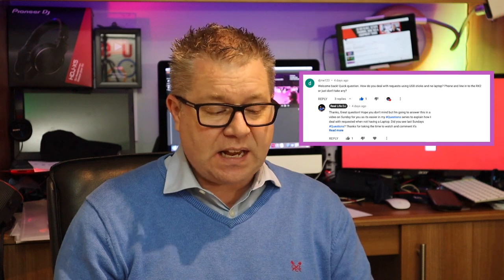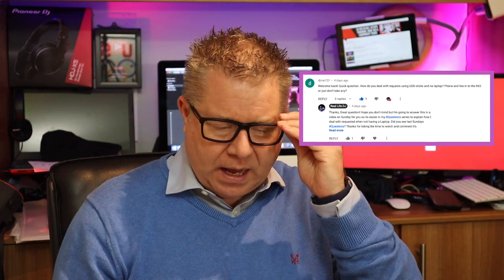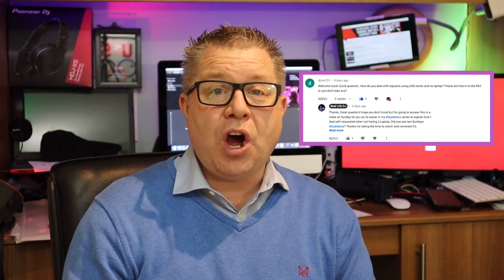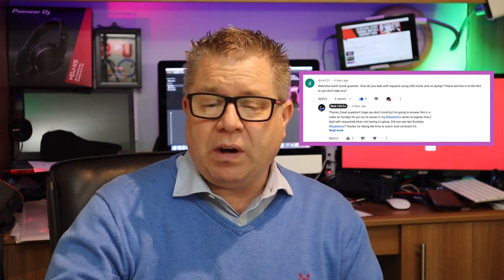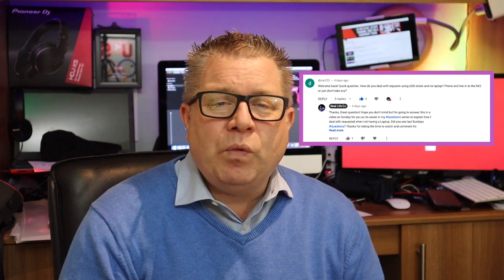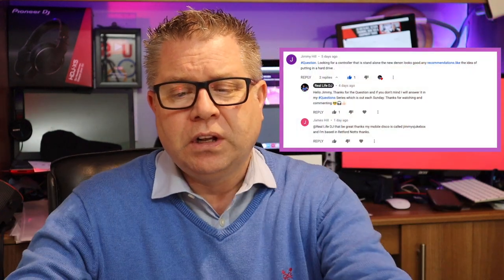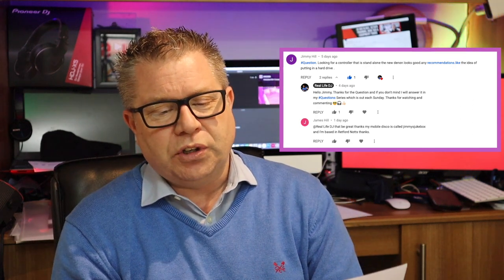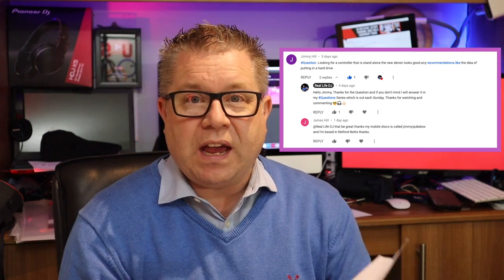Your Mobile DJ Questions Answered Episode 4 | DJ AMA | Real Life DJ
Welcome to Questions Episode 4

This video covers the following Questions:

1) How do I deal with request using USB sticks and no laptop?
2) What DJ Controller Would I Recomend?
3) What Editing Software Do I Use?
4) What Scrims DO I Use On My Totems?

 DJ Questions Answered Ask Me Your DJ Related Questions |  DJ AMA | Real Life DJ

This series of videos allows for you my subscribers to ask me any DJ related question and if I know the answer I will make a video and also credit you for the question and if you want put a link to your DJ website or DJ Social Media.

I look forward to getting your DJ related Questions.

Edited On: Apple iMac using iMovie

Product review videos for DJ Wedding Products Please feel free to contact me about product review videos, I do not charge for these videos and you are required to supply the equipment for me to use in advance. If you require the equipment returning then you will need to cover this cost and any other out of pocket expenses.

This video covers the following subjects DJ Questions, Mobile DJ Questions, DJ Help, Mobile DJ Help, Mobile DJ, DJ Tips, DJ Gear, DJ Equipment, Questions, AMA, UK DJ, UK Mobile DJ, How to DJ. Real DJ, Real Life DJ

About myself: I’m an experienced Open format DJ who always like to share the knowledge and experience I have built up by working at various types of events from Clubs & Weddings through to Corporate events. Currently I DJ three to four times a week mainly at Weddings. I enjoy making and sharing VLOGs about my life as a pro DJ and other events in my life. I hope you find my videos entertaining or useful or even both. I have helped numerous DJ’s get a foothold in the industry. Related Topics: Mobile DJ, Mobile Wedding DJ, Wedding DJ, DJ Gig Log. Learn to DJ a Wedding by watching this video getting ideas how to DJ a wedding